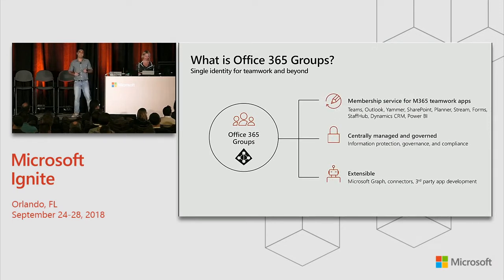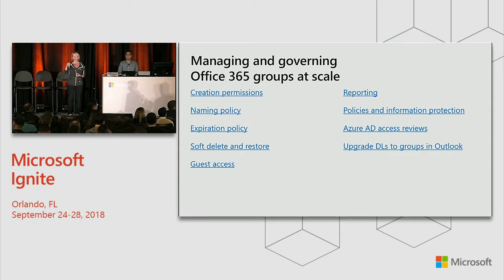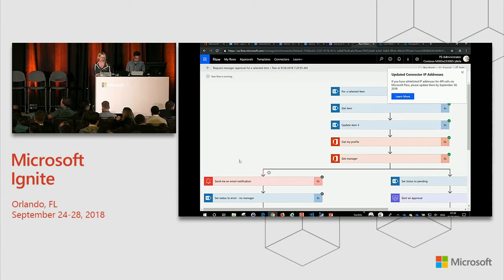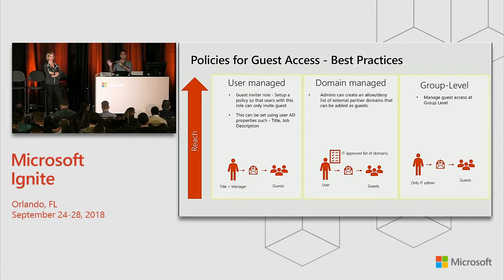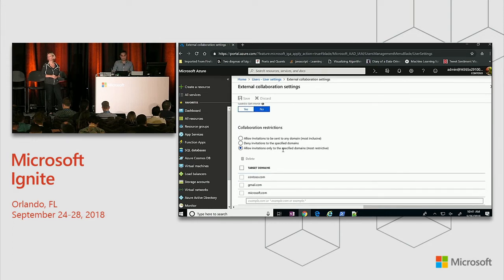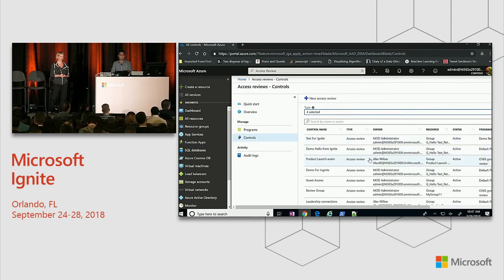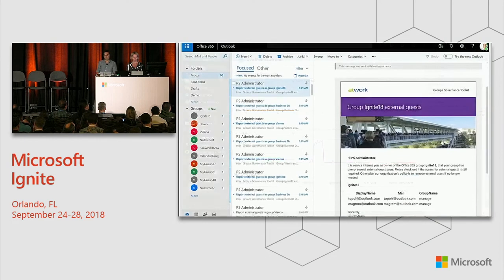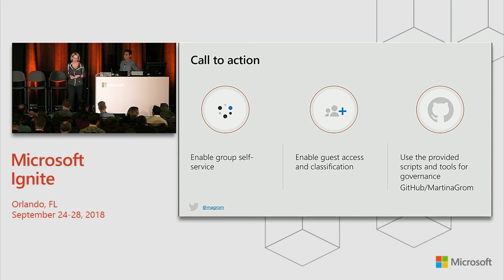Real-world best practices for managing Office 365 groups - BRK3274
In this session, we share real-world scenarios on how companies are successfully managing Office 365 Groups today. Find out how you can quickly and easily drive Microsoft 365 teamwork apps usage and adoption and be the hero in your organization. Topics include: driving self-service, implementing business processes, security and data governance, guest access, and supporting groups day-to-day at scale. We share best practices implemented at Microsoft and from different customers and industries worldwide.